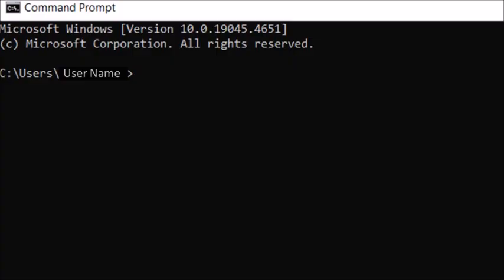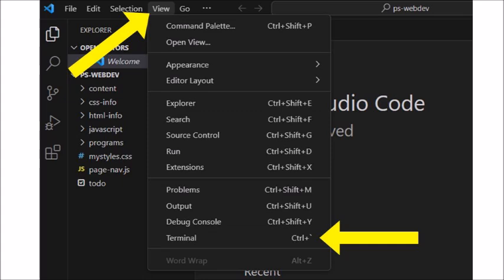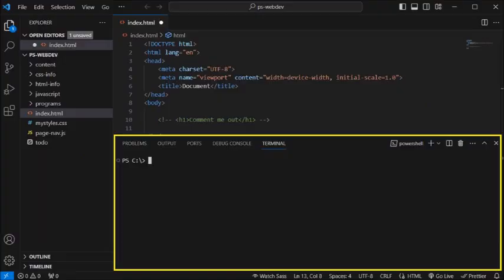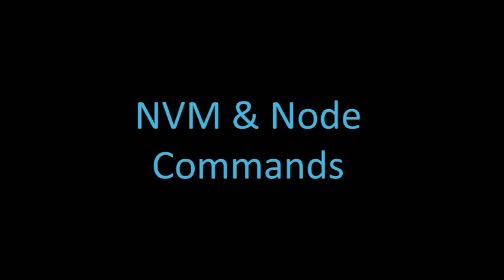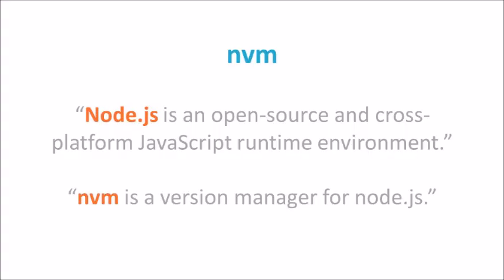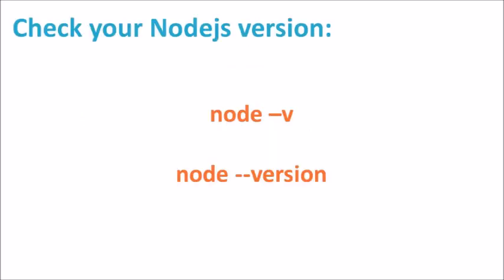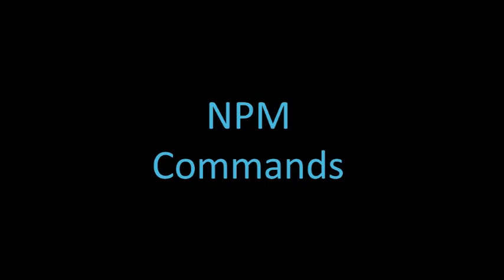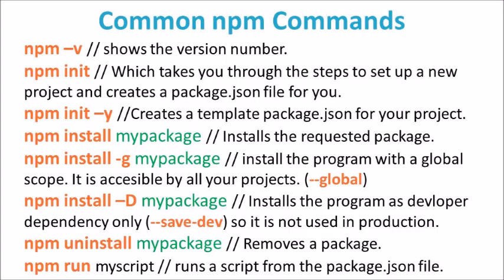17 Web Dev Path | Task 8 Terminal & CLI's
A guide to become a website developer.